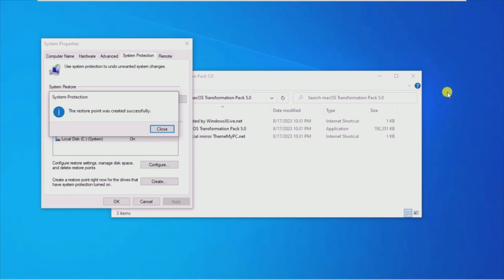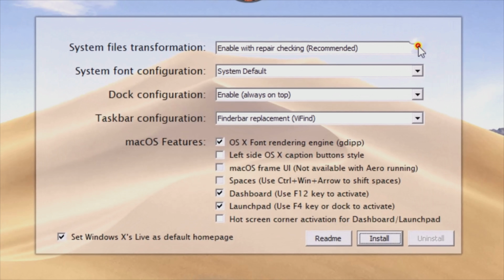Make Windows Like macOS with macOS Transformation Pack 5.0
Bring the look of Mac OS X to your desktop using various iOS graphical elements, such as theme, wallpapers, and system resources. macOS Transformation Pack 5.0 download